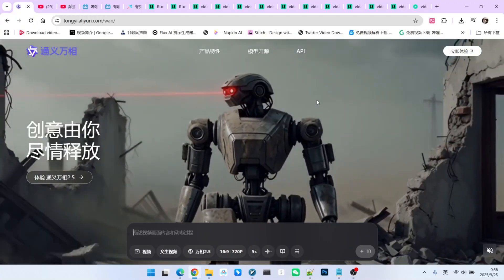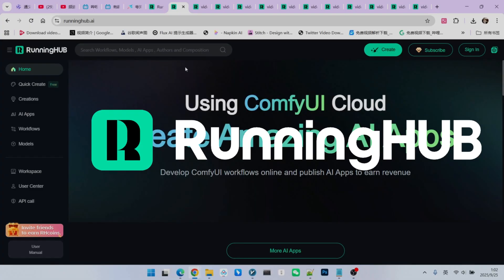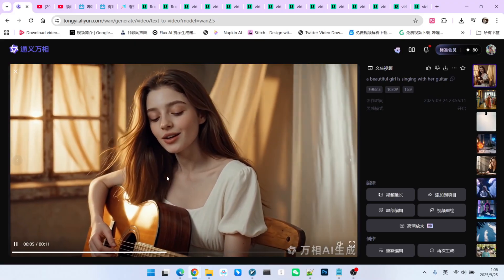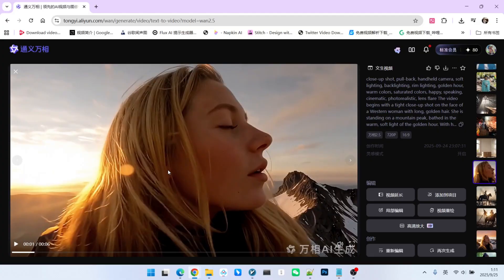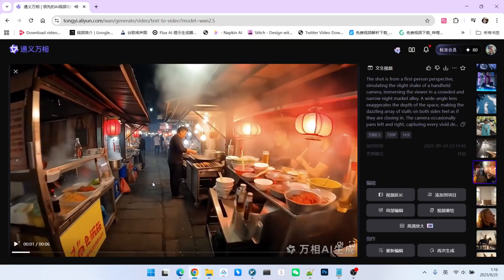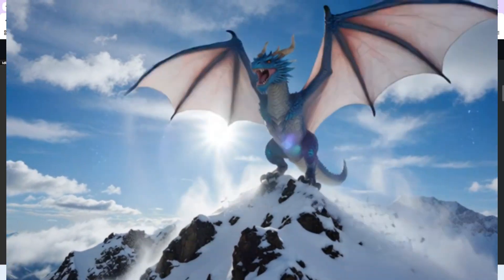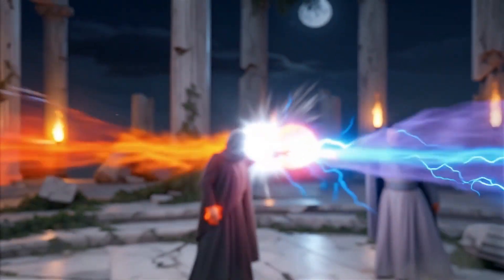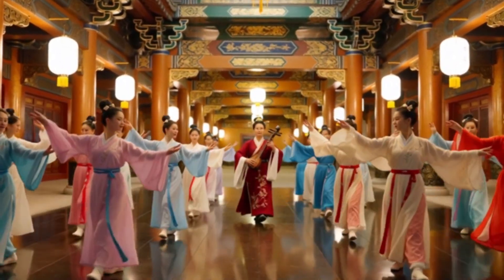Wan 2.5 vs Wan 2.2: A Head-to-Head Comparison. Is It a Real Upgrade or Just Hype?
🔥The Wan 2.5 Preview model arrived sooner than expected, but does it truly live up to the hype?

While many were impressed by the launch demos, my rigorous testing across 18 different scenarios reveals a surprising truth: in terms of visual aesthetics and consistency, version 2.5 doesn't offer a substantial improvement over version 2.2. However, the truly game-changing feature is its integration of sound, sound effects, and even precise lip-syncing, transforming it into a genuine multimodal AI model.

In this video, I'll take you on a deep dive into the real capabilities of Wan 2.5. Through direct, side-by-side comparisons with version 2.2, you'll get an unbiased view of the pros and cons of this new update. Is it an incremental step or a giant leap forward? Let's find out.
🎬 You'll learn:
1.  Core Features & My First Impressions of Wan 2.5
2.  How to Use Wan 2.5 for Free via Official Website and Other Platforms
3.  Deep Dive into the Revolutionary New Feature: Sound, SFX & Lip-Sync Generation
4.  The Visual Showdown: An 18-Scene Comparison of Wan 2.5 vs. Wan 2.2